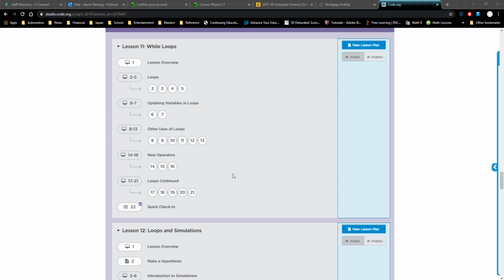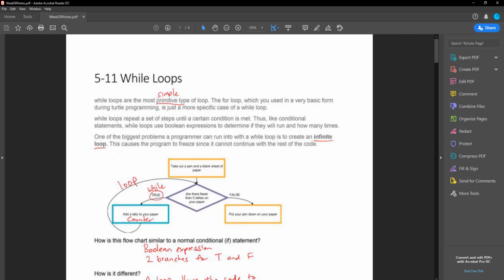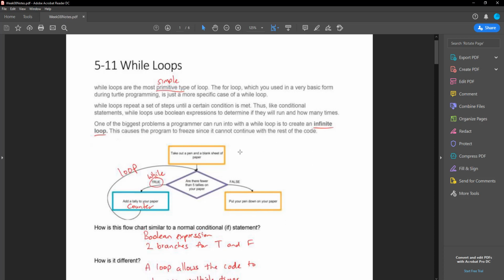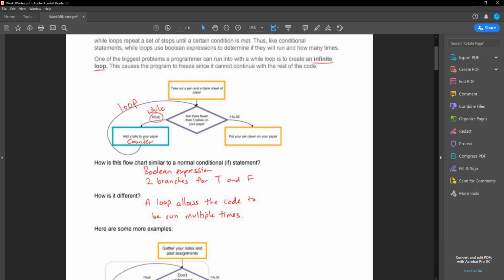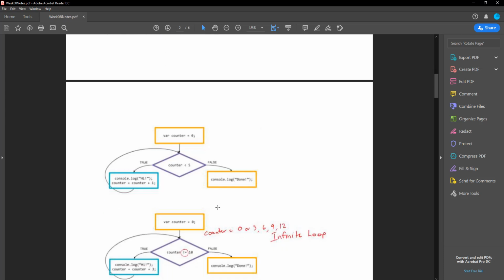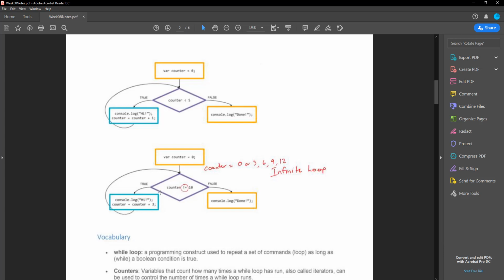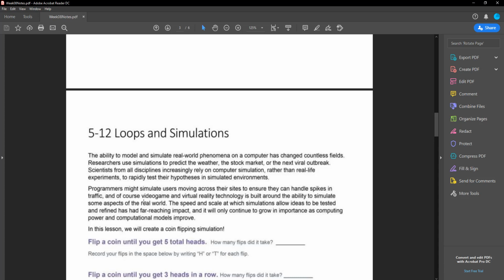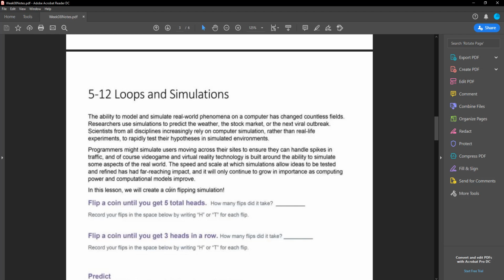AP Computer Science Week08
This week I go over while loops along with the importance of computer modelling.